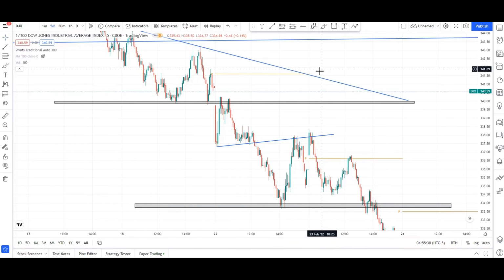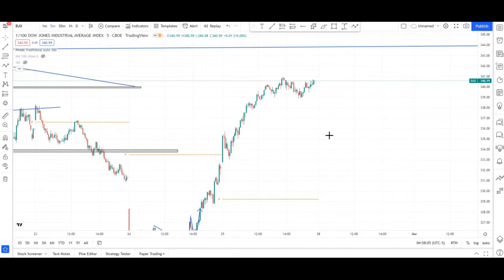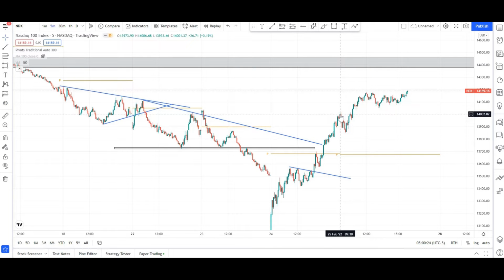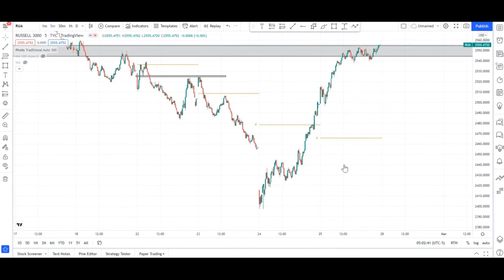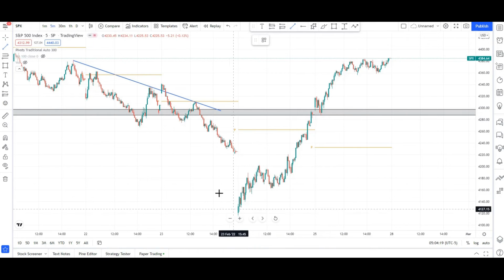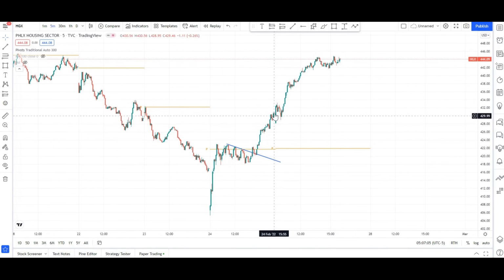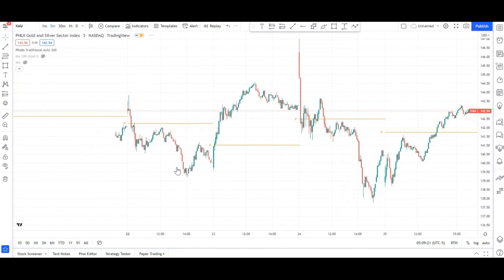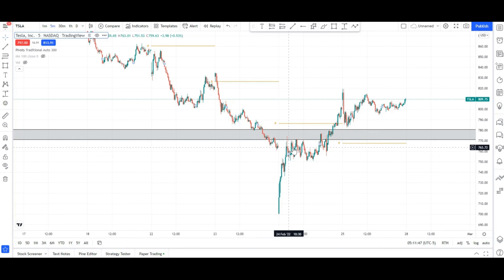DOW , NASDAQ ,SPX 500 , HGX , SOX , XAU, INDEX WEEKLY ANALYSIS | FEB 21 TO FEB 25.